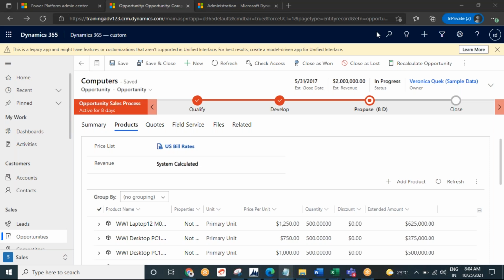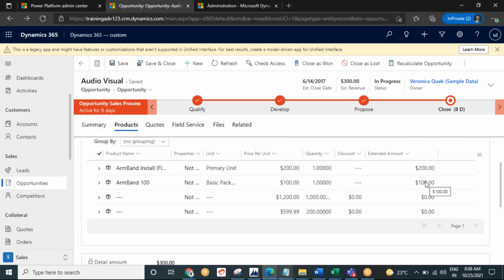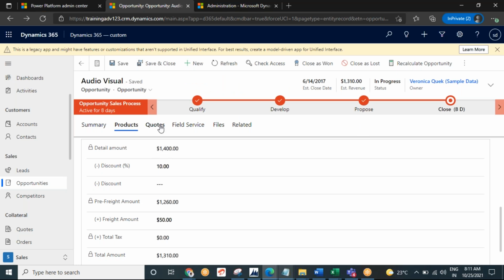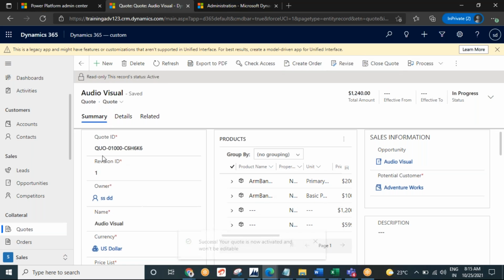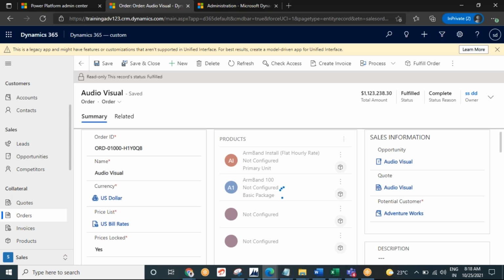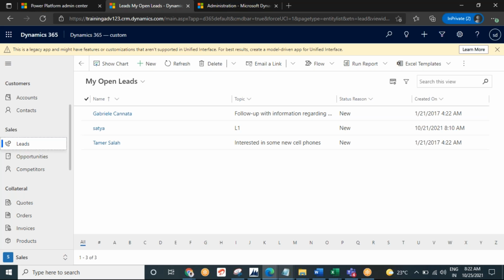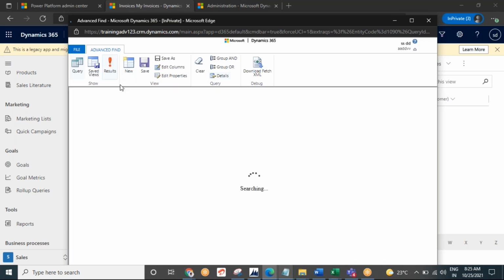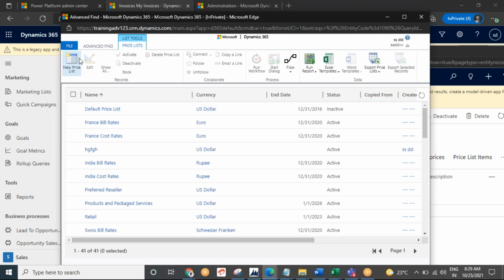introduction in crm